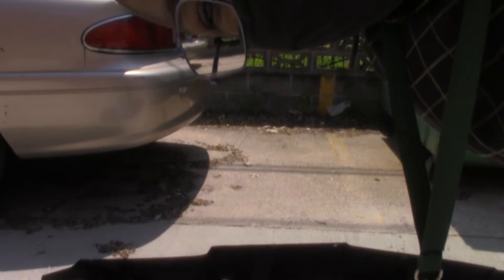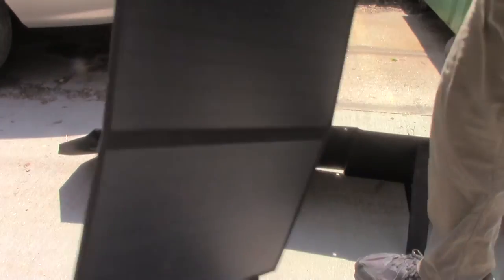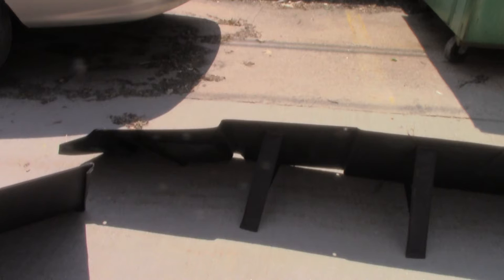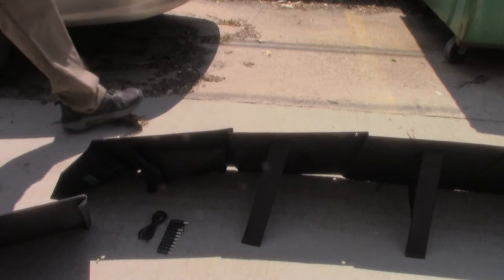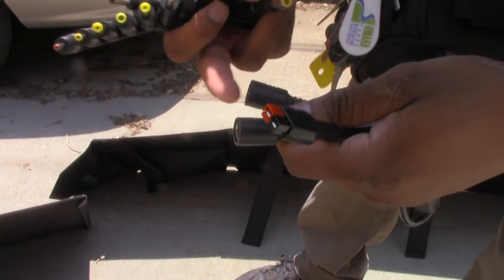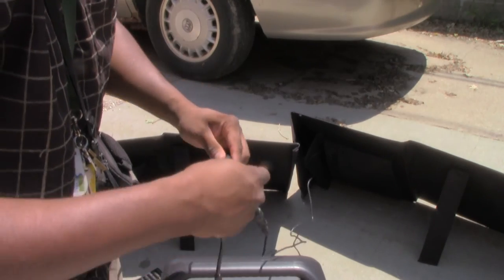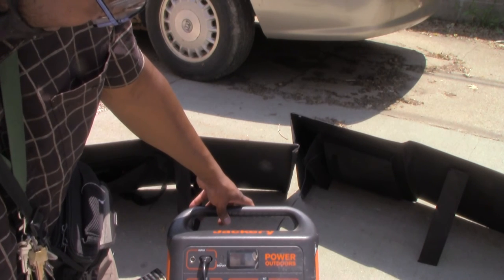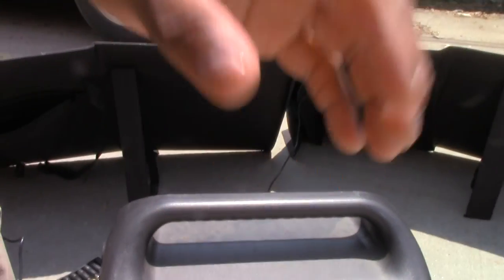Beaudens and Cheotech Solar panels with Jackery 1000 test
Beaudens is 100W while Cheotech is 80W but was only able to in complete sun light get 88W and average charge rate. But then again these are 2 different solar panels and im surprised it worked at all lol